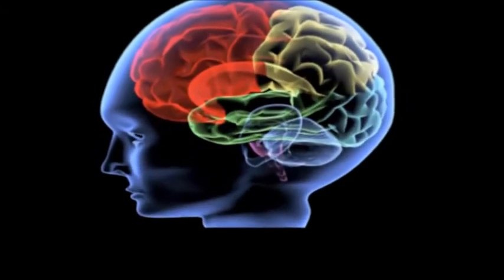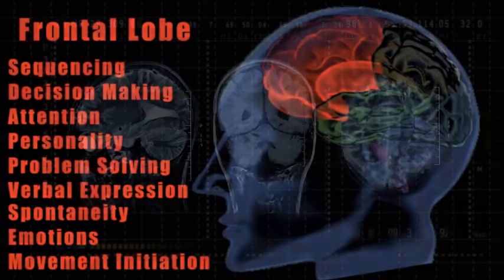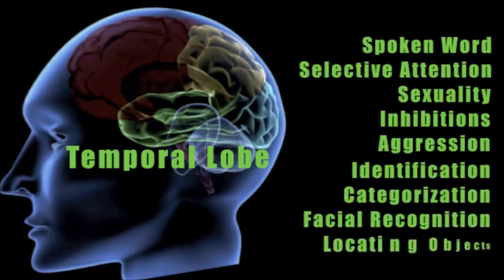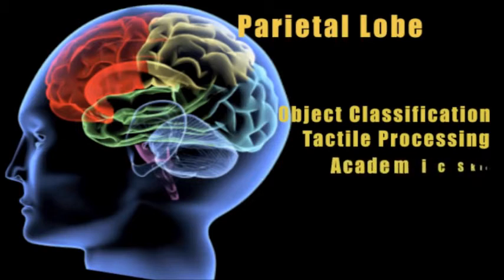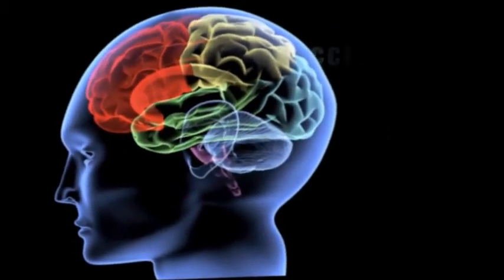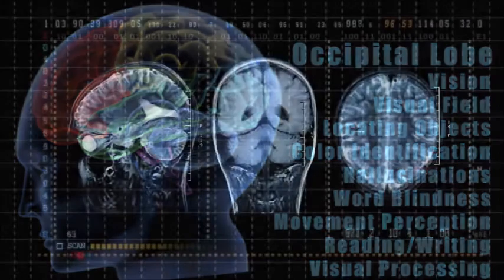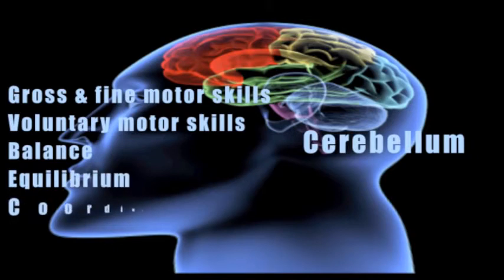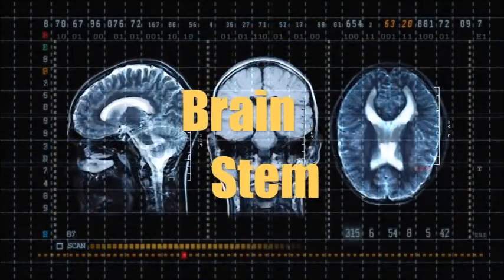Spa Cielo. Traumatic Brain Injuries Effects to Diferent Lobes of the Brain